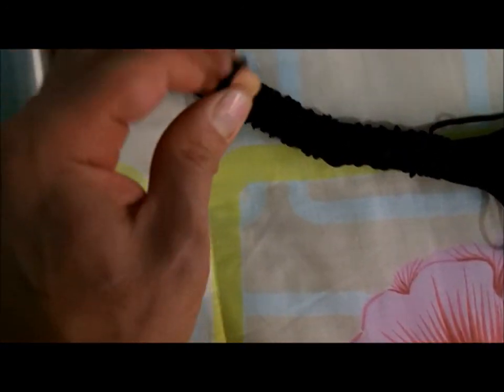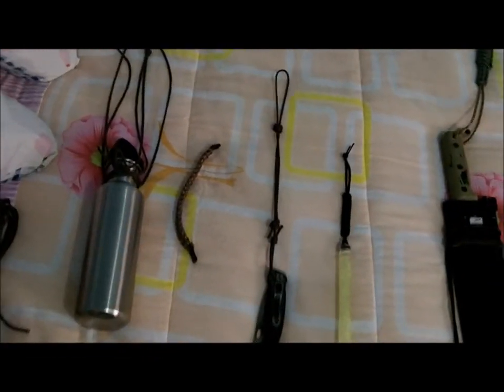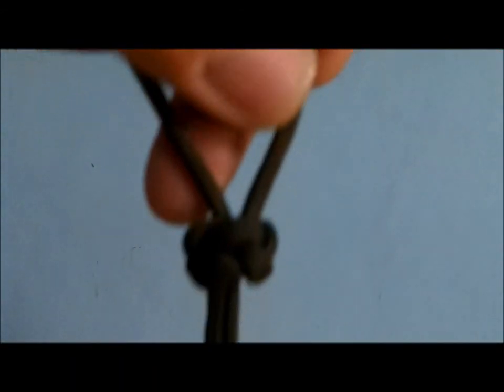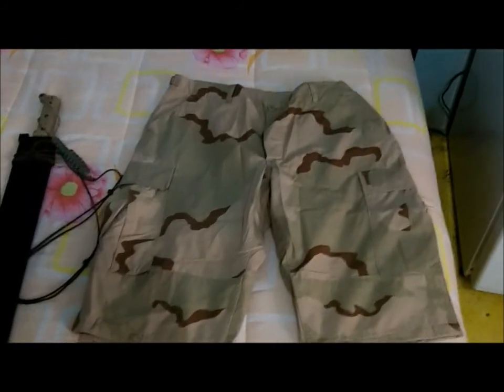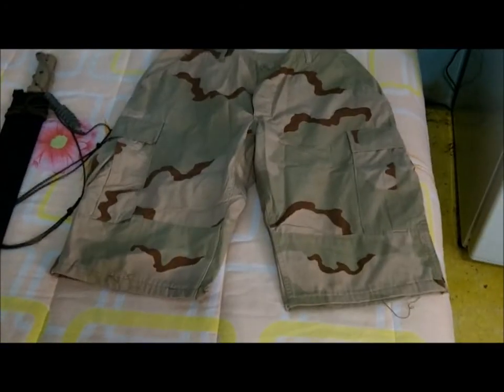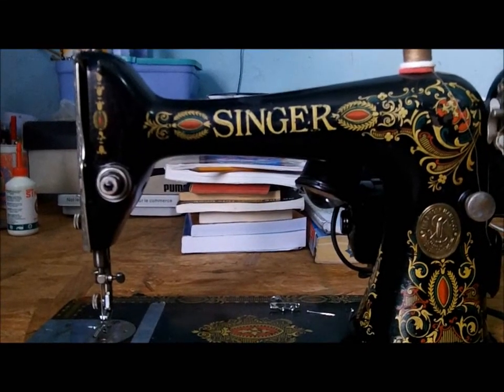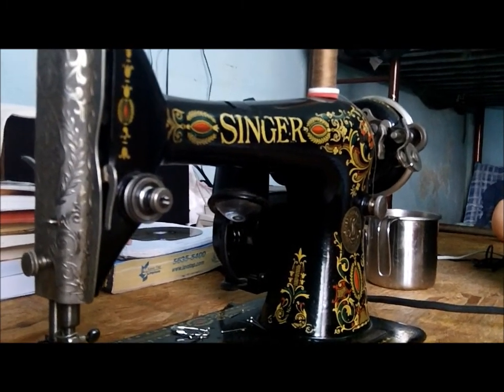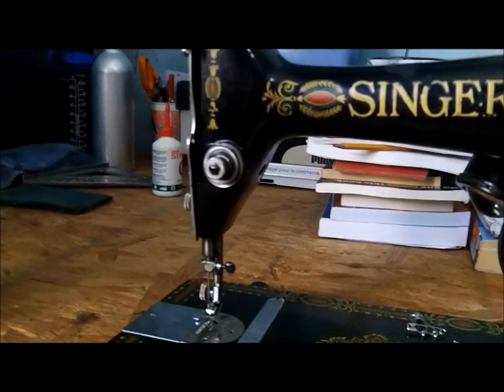Sewing A Great Survival Skill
Sewing can be a very useful skill to develop